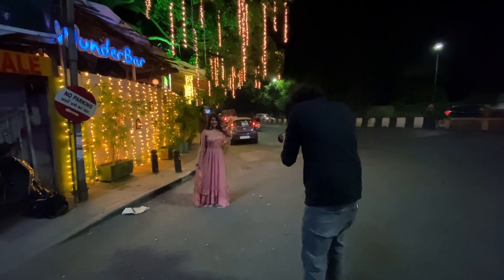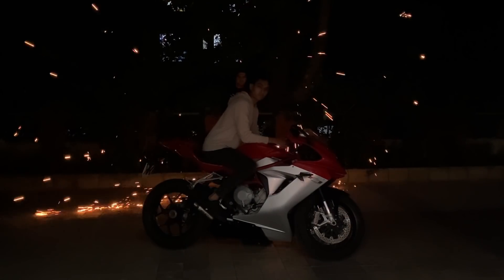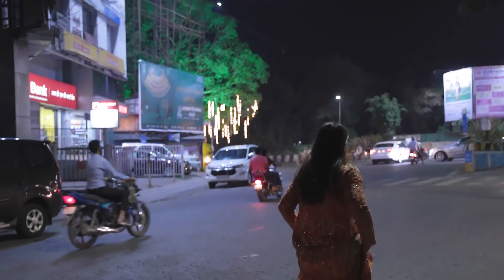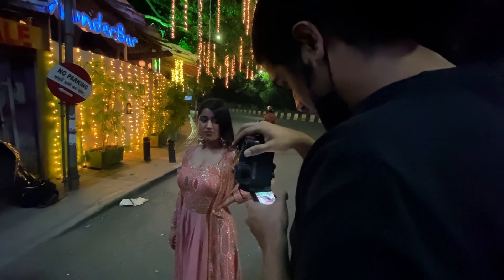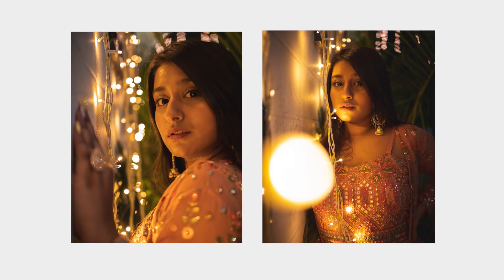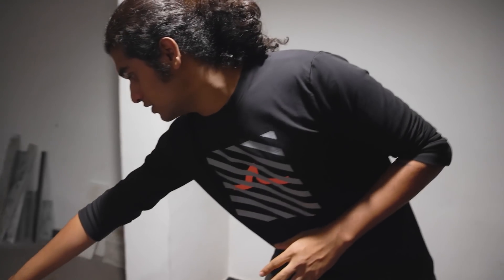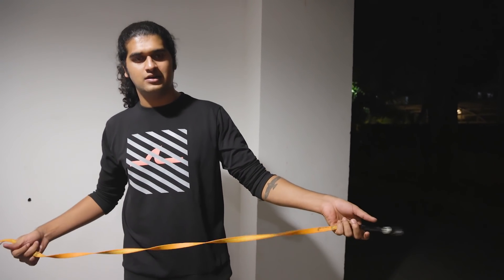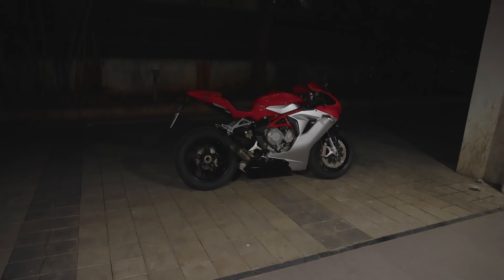DIWALI 2022 Photo Hacks you MUST TRY | Diwali Photo Ideas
DIWALI 2021 Photo Ideas You Must Try!

Love you guys!
■ GEAR I USE (Camera bag gear) 🎥
Second camera
■ Lens
GoPro Hero 7
■ Audio
Rode NTG
Sandisk SSD